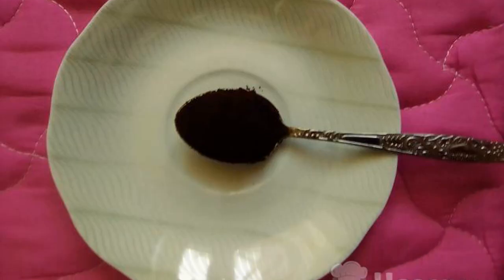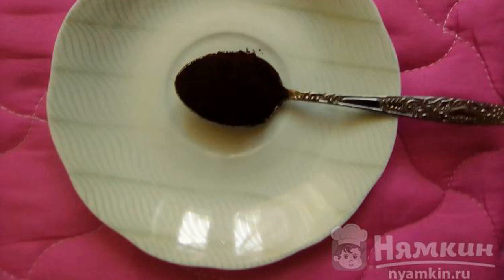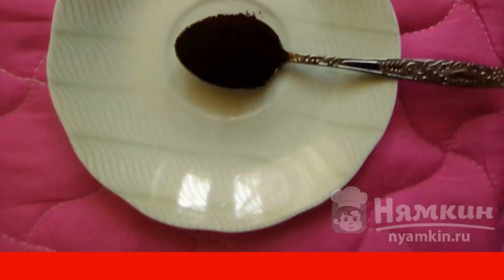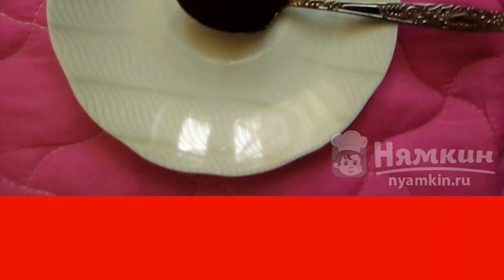Coffee with honey and cream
Coffee itself is a good warming drink, and if you add fragrant honey and thick cream to it, it will also be very tasty. I think that lovers of soft coffee drinks will appreciate it. Complement your coffee with your favorite cookies and enjoy! Have a nice coffee party!

Ingredients:
ground coffee - 1 tsp, honey - 1 tsp,
cream - to taste, water - 100 ml,